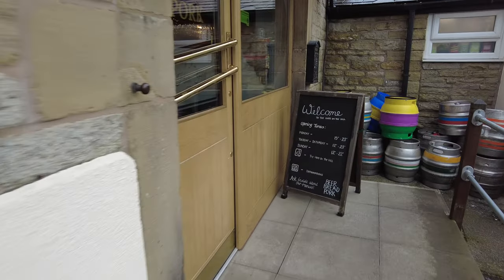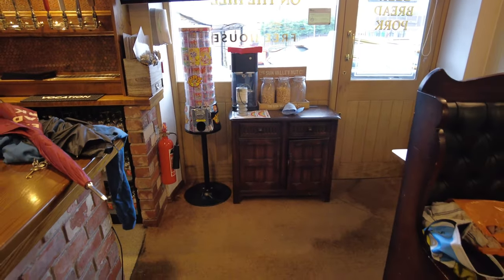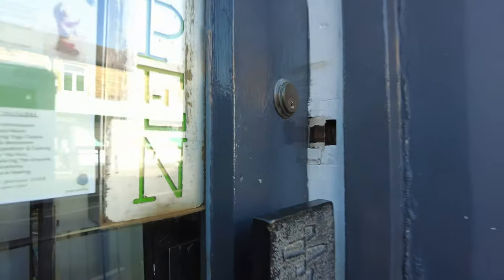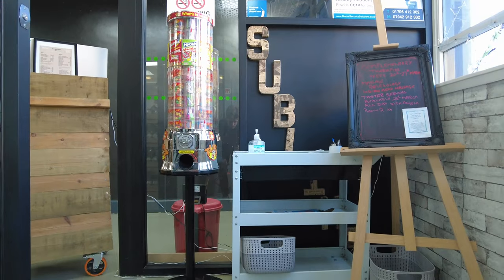Placing New Vending Machine Locations-In The UK!!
In this video, I take you to new locations I’ve secured for my vending machines here in the UK.
Come along with me to see the best locations to place your machines and how you can do it too!

0:00 - Intro
0:23 - Machine 1
0:57 - Machine 2
1:18 - Machine 3
1:35 - Machine 4
2:02 - Machine 5
3:17 - Outro